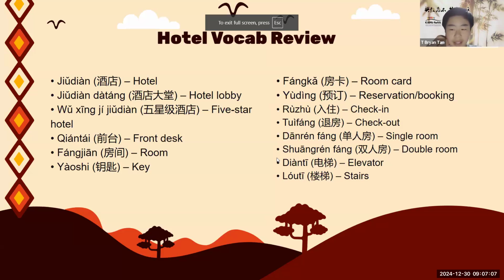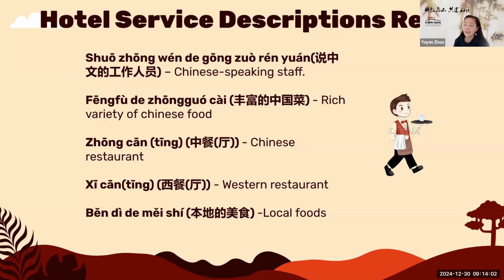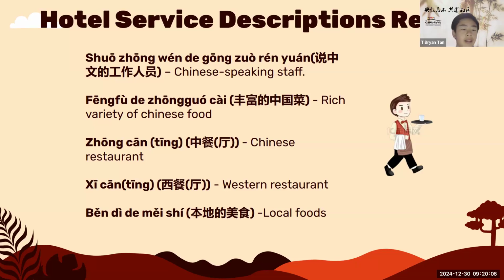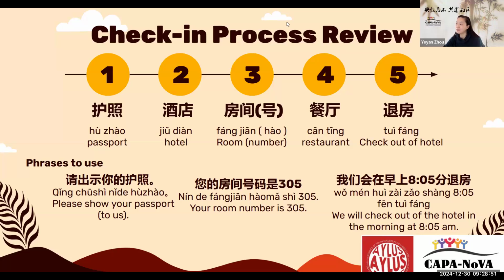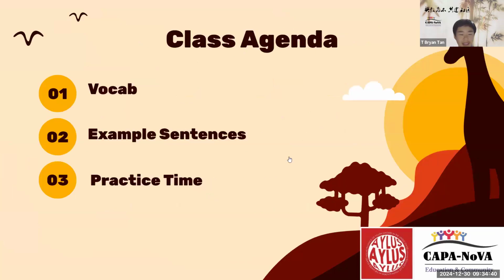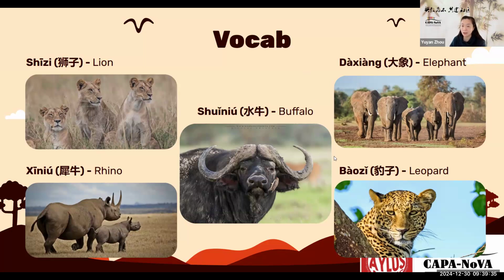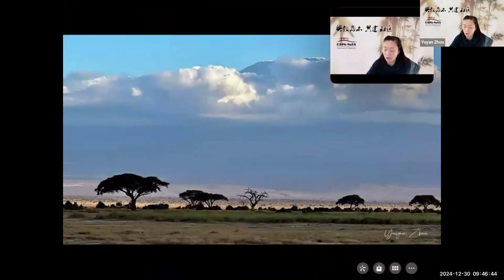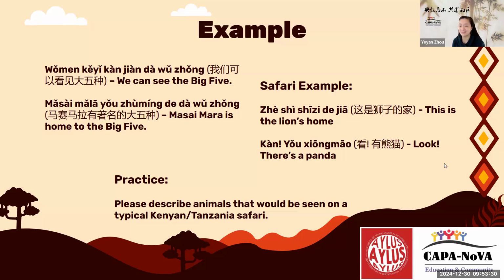教非洲导游讲中文5 - CAPA NoVA 和 AYLUS Fairfax 联合举办寒假公益项目 20241230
随着越来越多的中国游客探索非洲大草原，能说中文的导游需求激增。AYLUS Fairfax 和CAPA NoVA联合举办寒假公益项目 —— 教授非洲导游讲中文